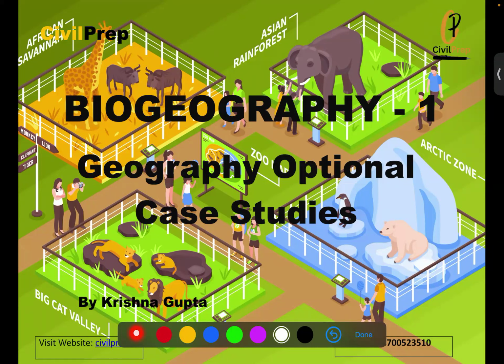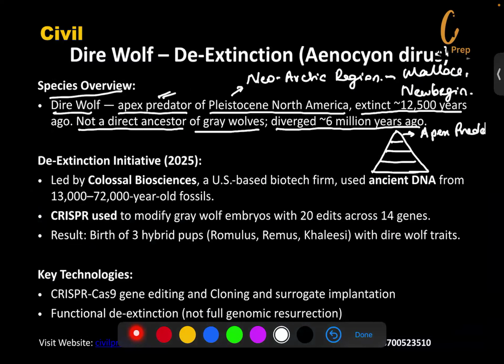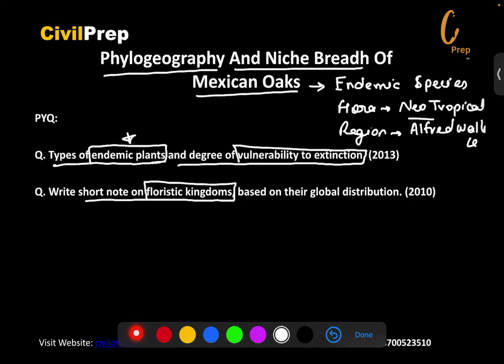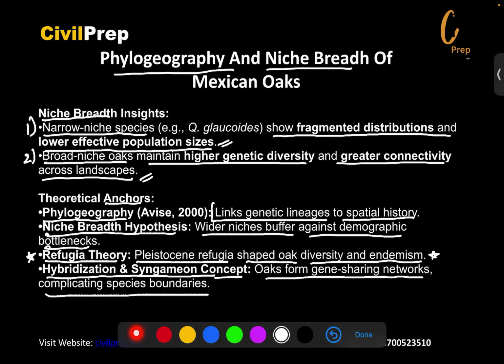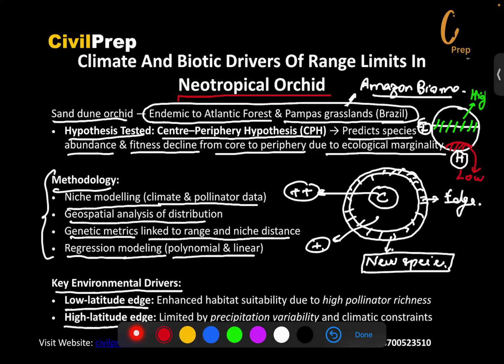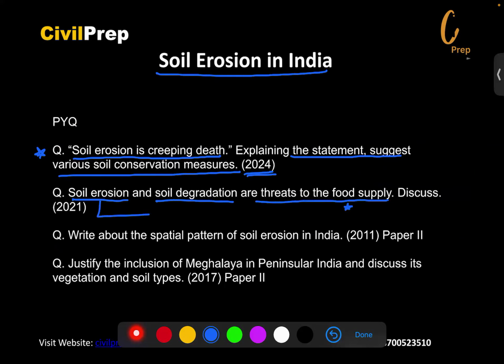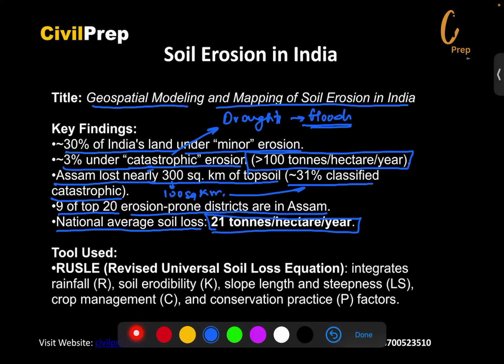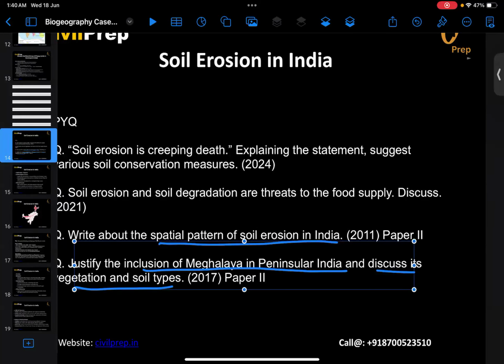CaseStudy@1000 Classes Session 9 - Biogeography - 1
CaseStudy@1000  is a flagship program of  @CivilPrep-r2s  for aspirants preparing for Geography Optional and appearing for UPSC Mains 2025.

Dive into a comprehensive case study designed specifically for UPSC Geography Optional aspirants targeting Mains 2025 and Mains 2026. This video unpacks real previous year questions (PYQ) and demonstrates how to integrate key models, theories, laws, and perspectives into your answer framework. By connecting theory with practice, you'll discover proven strategies to craft well-structured responses that stand out during the exam.

Case Study Analysis: Understand how to dissect and analyze a complex geographical case study, drawing insights from real exam questions.

Integration Techniques: Learn how to seamlessly weave together historical PYQ, contemporary models, theoretical frameworks, and legal perspectives into a cohesive answer.

Exam Strategy: Benefit from actionable tips and strategic insights that will refine your approach, help you manage time efficiently, and boost the clarity of your answers.

Why This Matters for UPSC For anyone preparing for the UPSC Geography Mains, transforming data into clear, compelling narratives is essential. This video not only illustrates how to correlate models and theories with case studies but also shows how past patterns can guide future success. Whether you’re fine-tuning your analytical skills or bolstering your conceptual foundation, this session is tailored to bridge the gap between academic knowledge and exam excellence.

Who Should Watch This video is ideal for UPSC aspirants with a keen interest in geography looking to deepen their understanding of integrated answer writing strategies. If you value a structured approach, love to dive deep into academic theories, and seek practical application through PYQs, this content is made for you.

Join the Conversation Engage with us in the comments section with your thoughts, insights, and any questions about integrating case studies into your UPSC preparation. Let’s build a community where every aspiring geographer can share tips and inspire success.